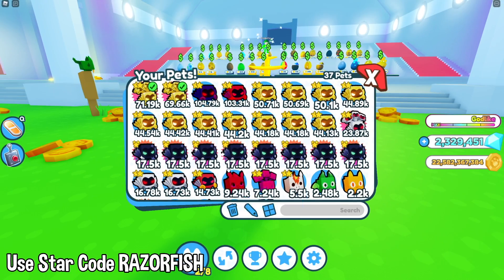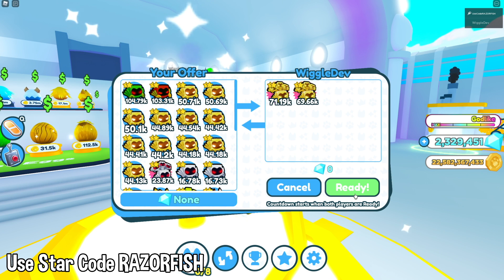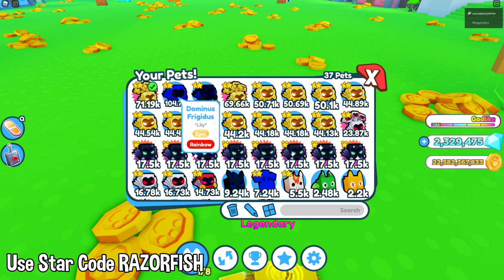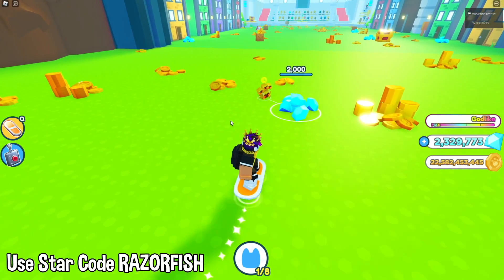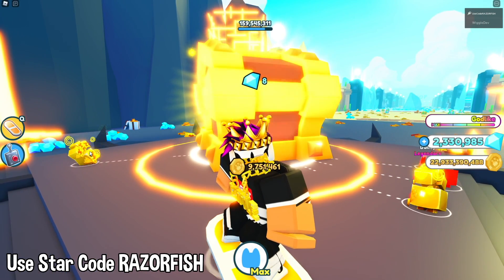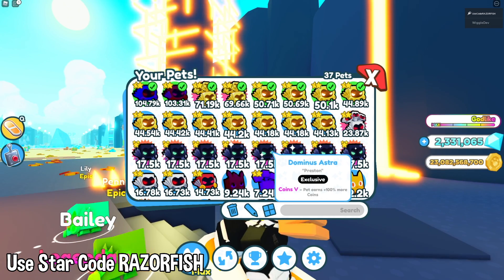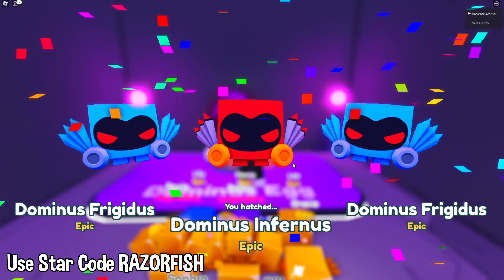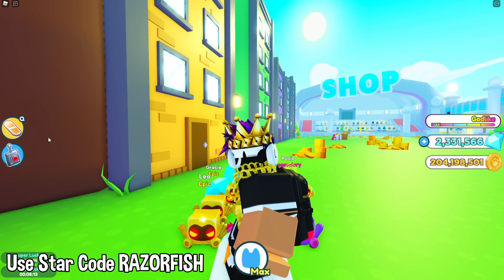I Got 2 GOLDEN DOMORTUUS PETS In Pet Simulator X Roblox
I Got 2 GOLDEN DOMORTUUS PETS In Pet Simulator X Roblox Today I got 2 golden domortuus pets in pet simulator x. I hope you enjoy these pet simulator x videos.

Social Medias:
Roblox User ► RazorFishGamingYT
                       ► RazorFishPengiYT